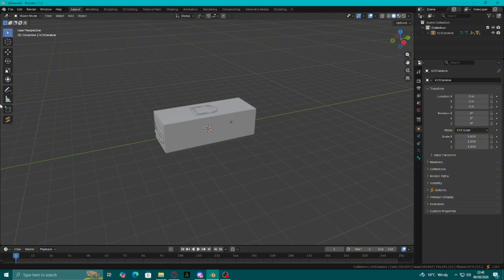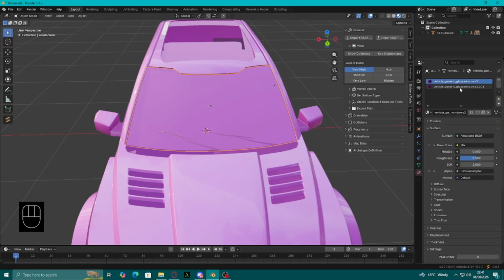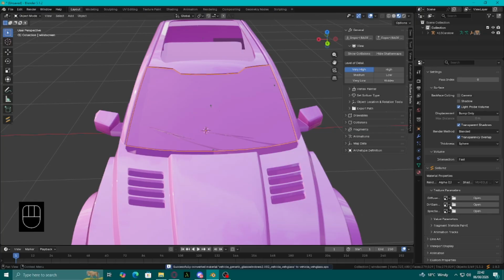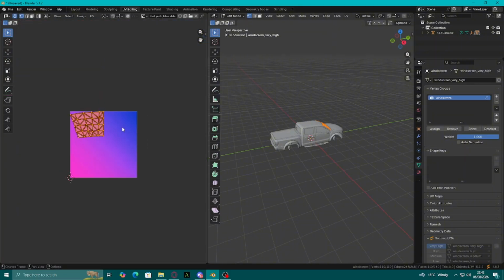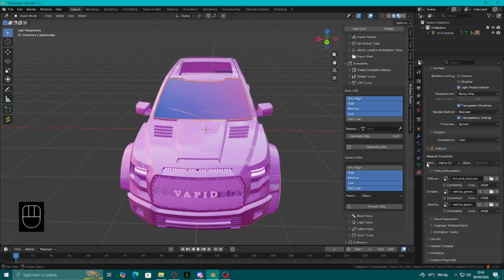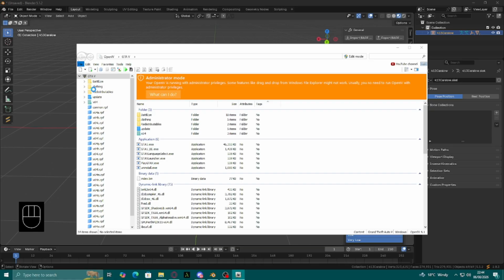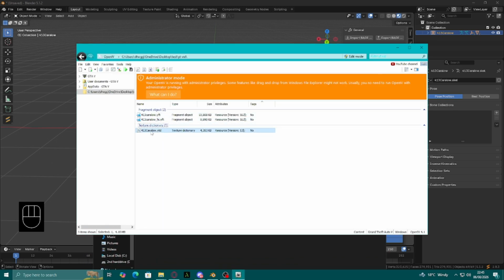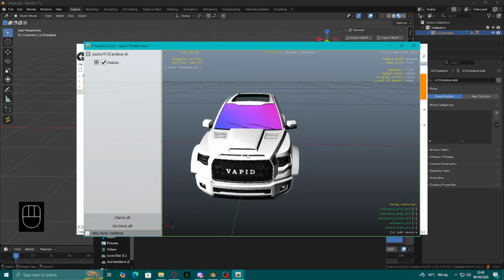🔥 How to Make FiveM Cars Chameleon Tint in Blender (2026) | Full Beginner Tutorial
Want to add realistic chameleon window tint to your FiveM vehicles? 🚗✨ In this 2026 Blender tutorial, I'll show you step by step how to create and export custom chameleon tint that works perfectly in FiveM.

Whether you're new to vehicle modding or already creating custom cars, this guide will help you achieve a clean, professional finish.

✅ What you'll learn:
• How to set up chameleon tint in Blender
• The correct material settings
• Exporting for FiveM
• Common mistakes and how to fix them
• Tips for getting the best in-game results